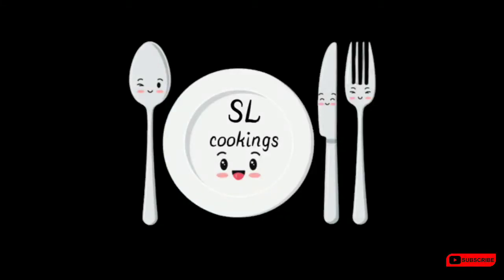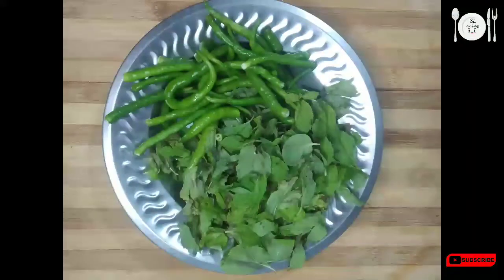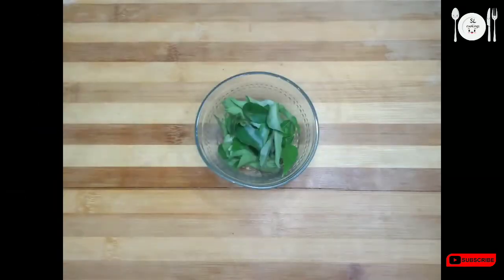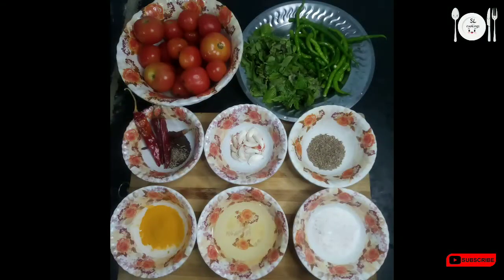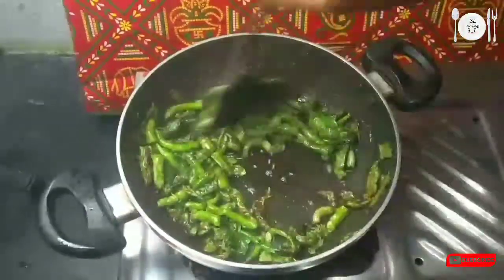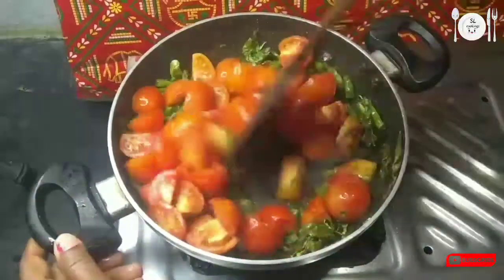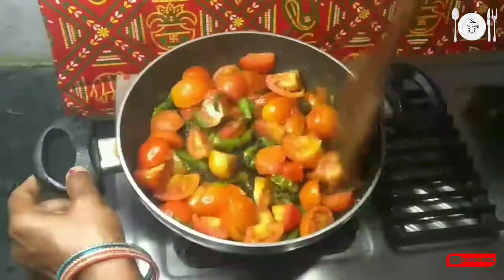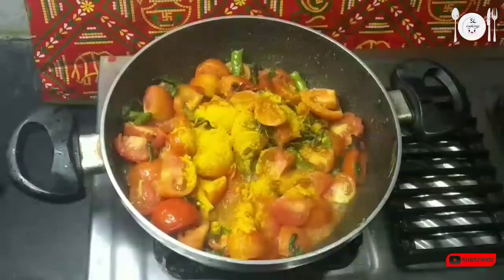టమోటా పుదీనా పచ్చడి / Tamato pudhina pachadi /food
టమోటా పుదీనా పచ్చడి / Tamato pudhina pachadi /SL cookings#food#cooking